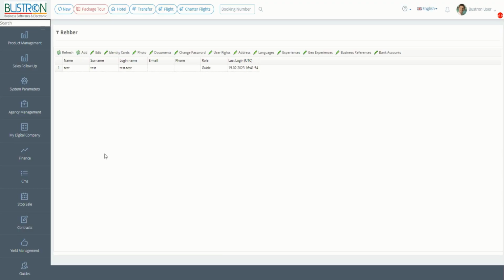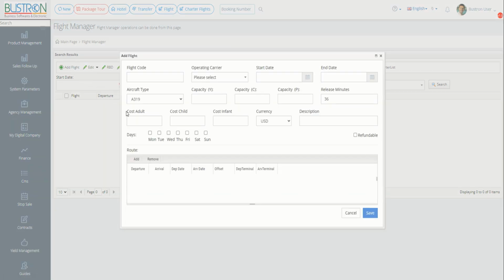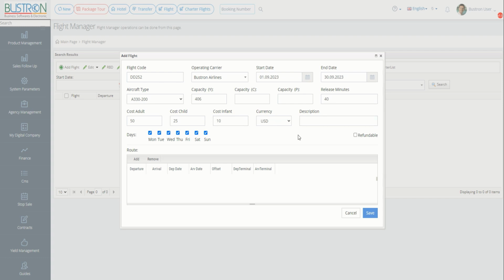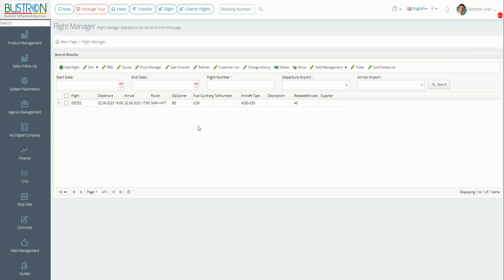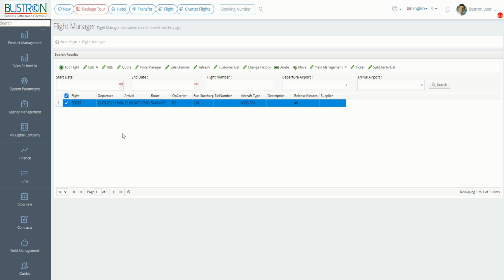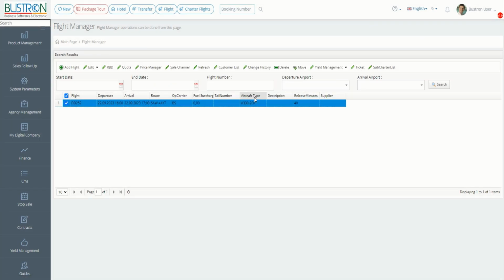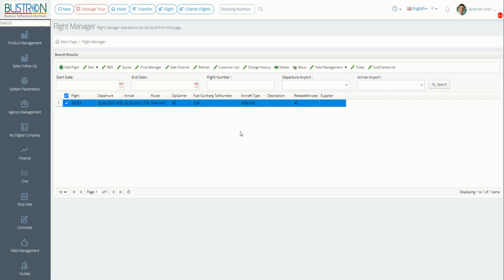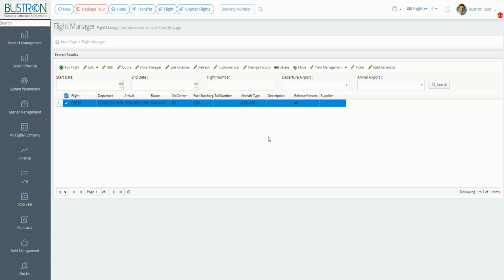Flight management screen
How to manage flights in Unique reservation system ?